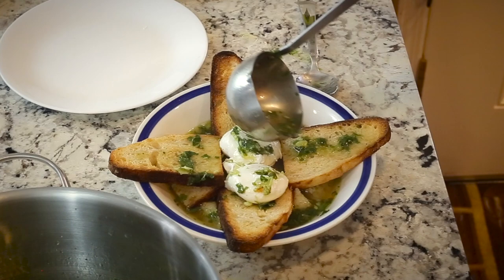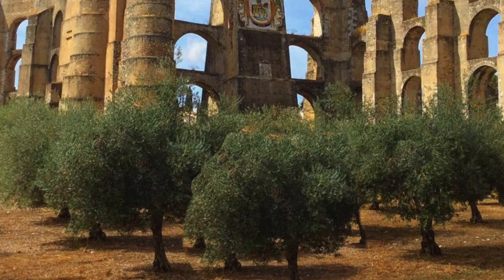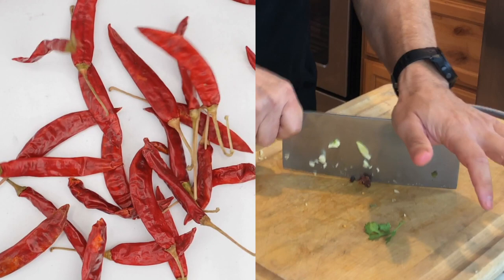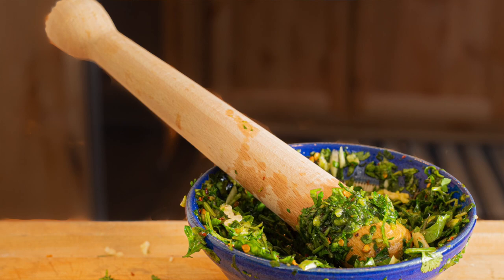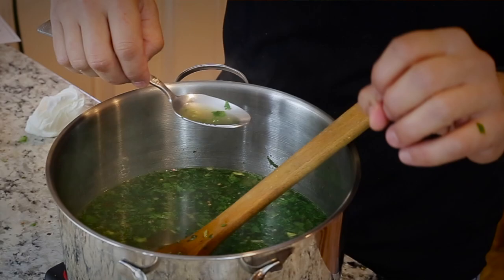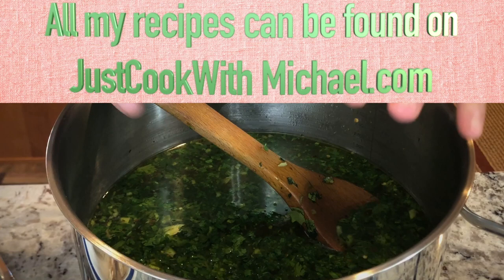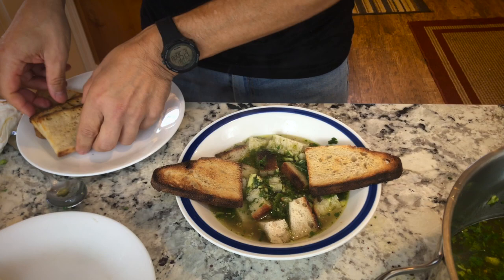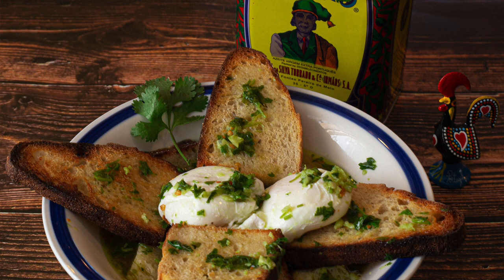Açorda | Portuguese Garlic and Cilantro Bread Soup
KITCHEN ITEMS:
Portable Induction Cooktop
Stainless Steel Stock Pot
Piri-Piri Peppers
Portuguese Extra Virgin Olive Oil

PHOTOGRAPHY EQUIPMENT:
RECIPE FOR 4 PORTIONS
4-8              eggs

5                 cloves         garlic

1                cup               chopped cilantro

(other variations of this soup use mint, and many of my relatives from Madeira Island use thyme)
3                 cups            cubed rustic bread

1/4             cup              extra virgin olive oil

6      cups  chicken stock

2     tsp  red peppers (peri- peri)

1.  Heat up the 6 cups of chicken stock in a large pot
2.  Chop up the cilantro garlic and peppers. Put them in a mortar with 1 TBSP of extra virgin olive oil and crush with a pestle. Then add to the stock. (on Madeira Island they use Thyme instead of Cilantro)
3.  Simmer for 10 minutes. Add a 1/4 cup of extra virgin olive oil.
4.  Add 4-8 eggs To the soup and allow to simmer over low heat from 4 to 7 minutes.
5.  Place about a half a cup of dry bread in each bowl and ladle the soup and eggs into the bowl.